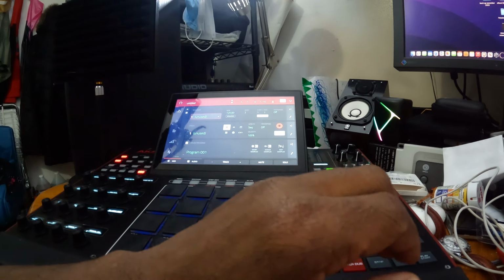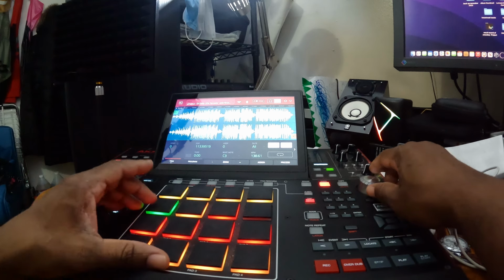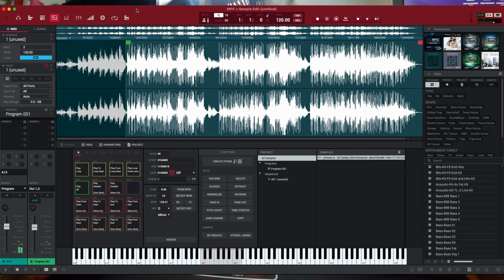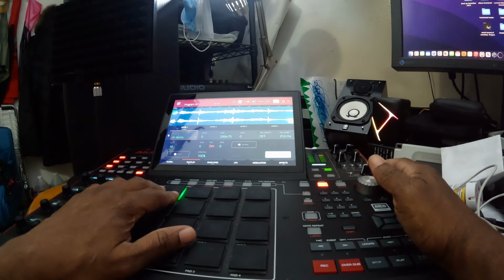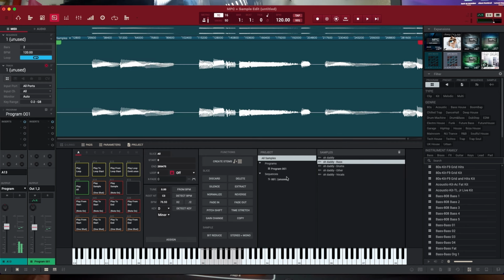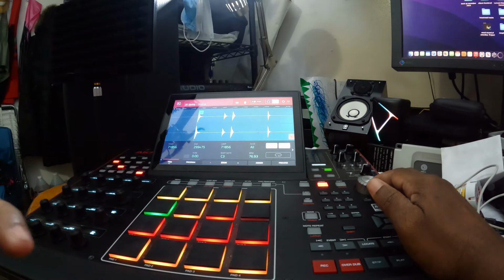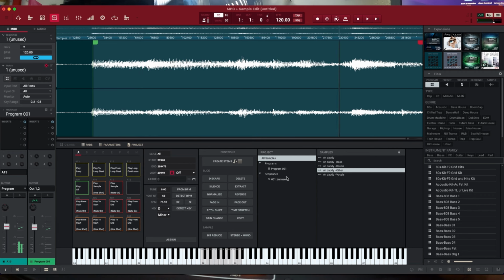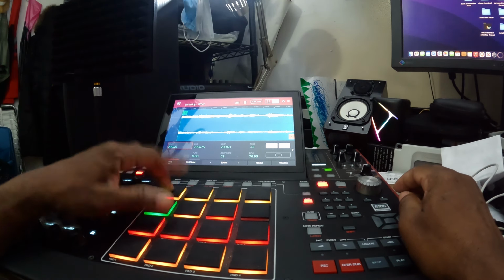First Impressions Of The Mpc Stems Plugin On The Mpc X!